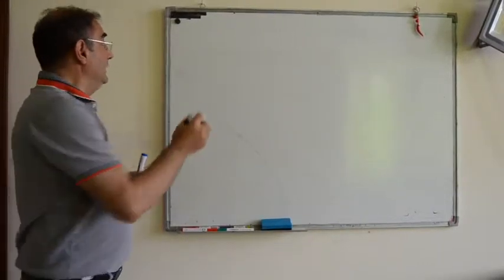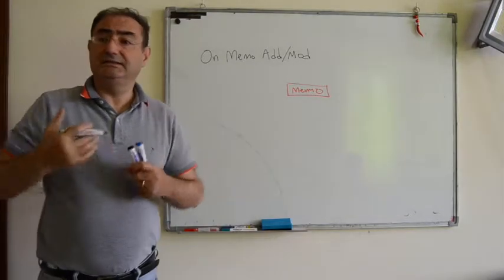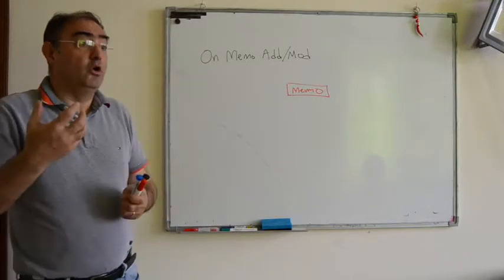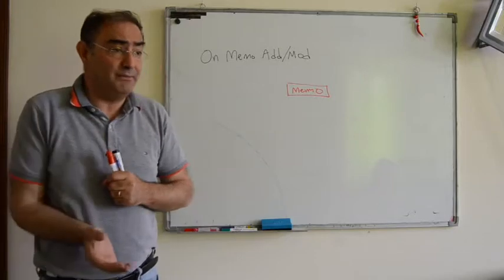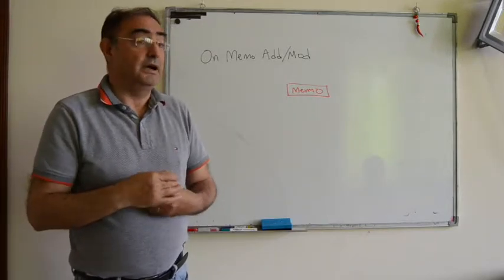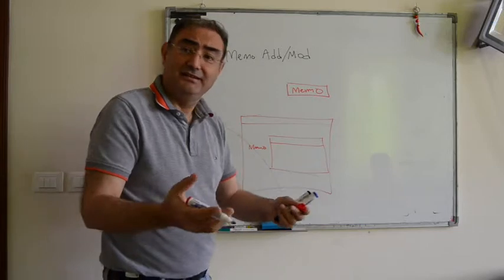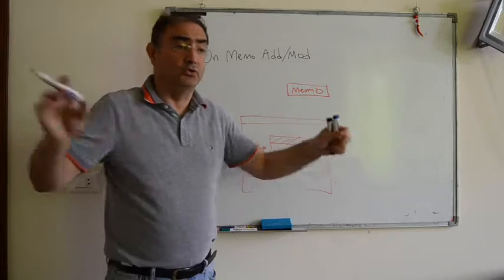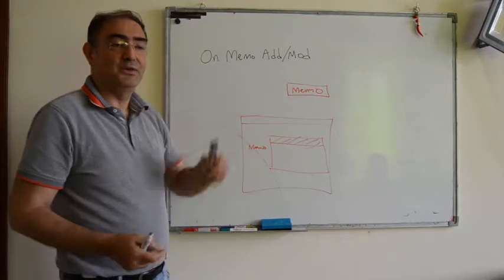Prosper/Object Structure/Behavior/Event Handlers/Event Exec Order:"Memo"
Events that get called & their order when user press Memo